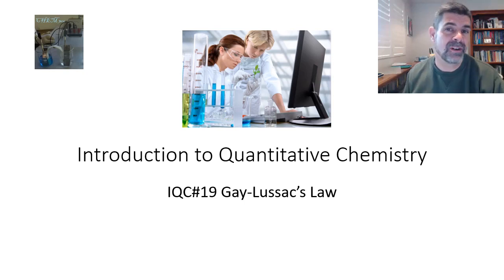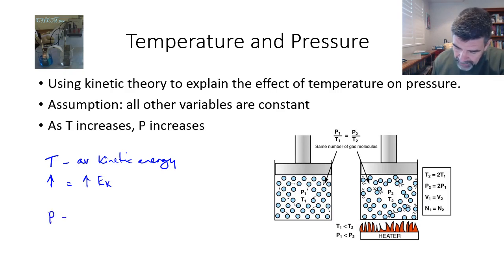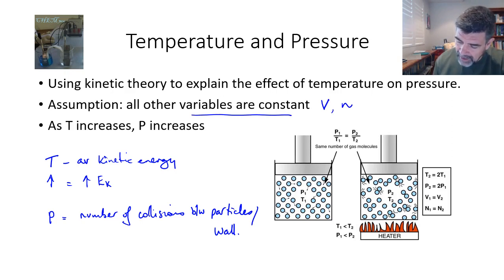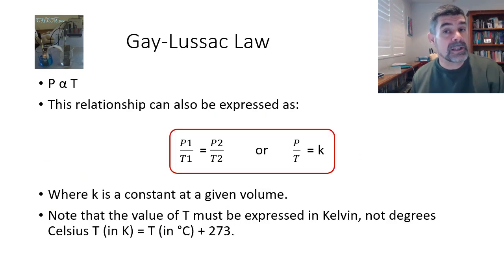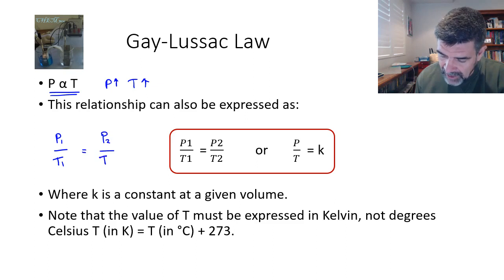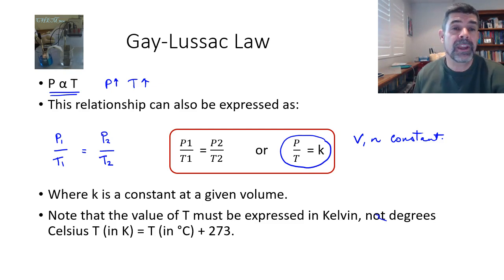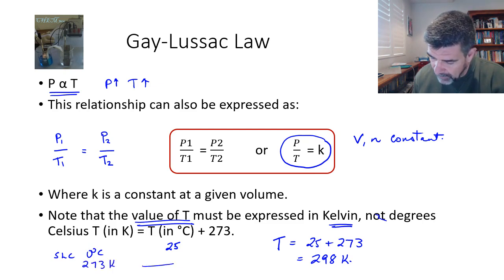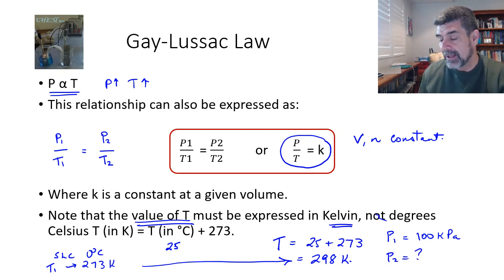IQC#19 Gay Lussac's Law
Gay Lussac Law